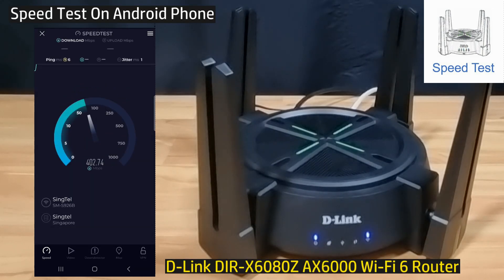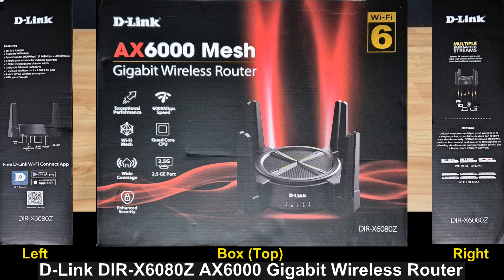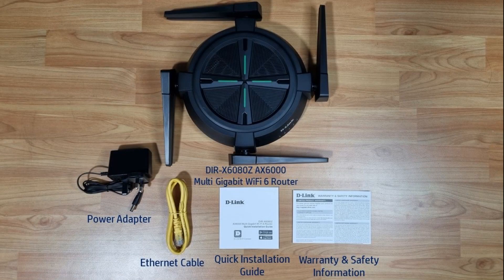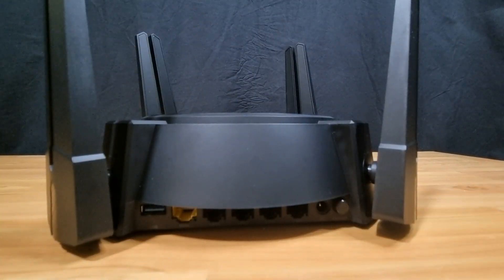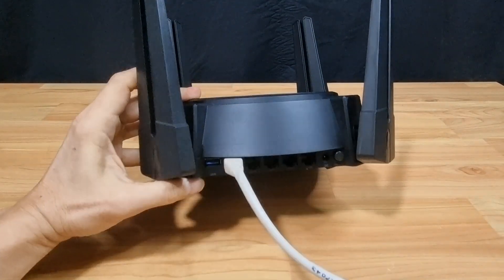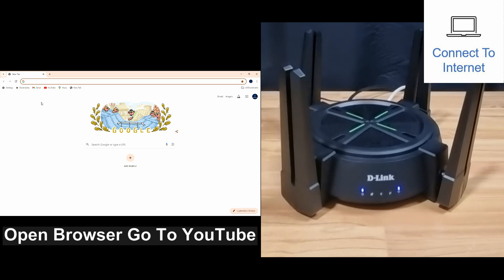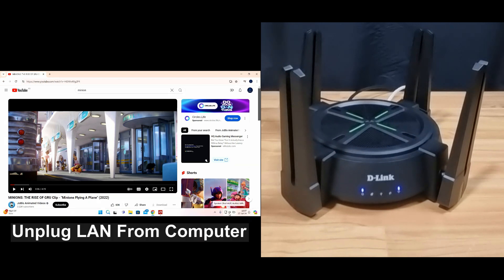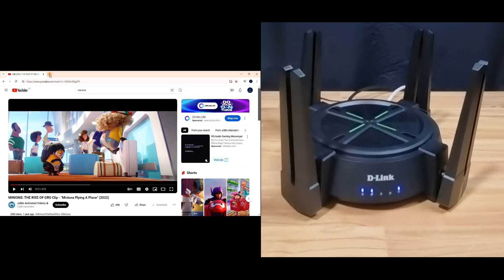D-Link DIR-X6080Z AX6000 Dual Band Multi Gigabit WiFi 6 Router : Review, Unbox, Setup and Use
This tutorial Unbox & Setup the D-Link DIR-X6080Z AX6000 Multi Gigabit Wi-Fi 6 Router.

This router features 2.5G Multi-Gigabit ports.

Topics:

0:25  Speedtest
1:23  Unbox
1:39  Review
2:56  Setup & Use
3:53  Connect To Internet